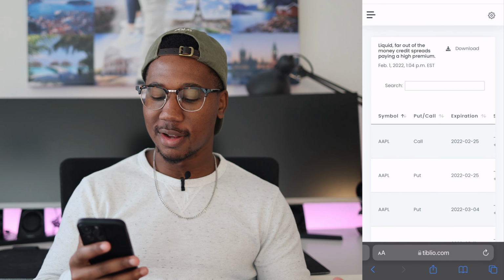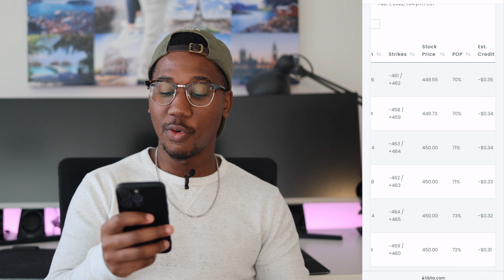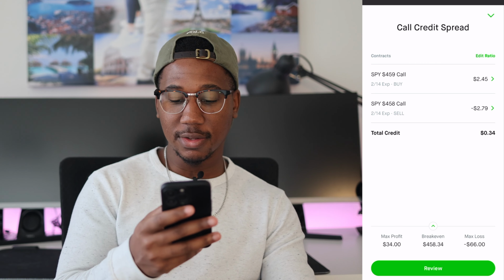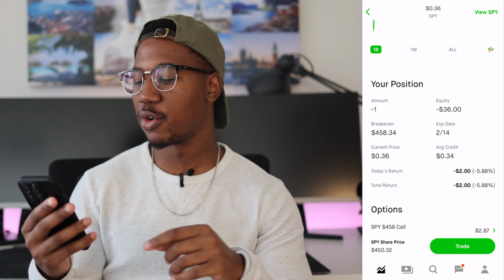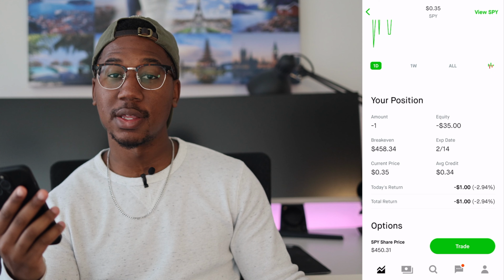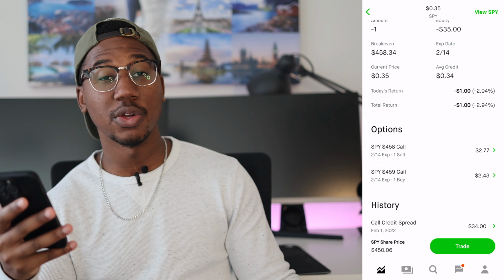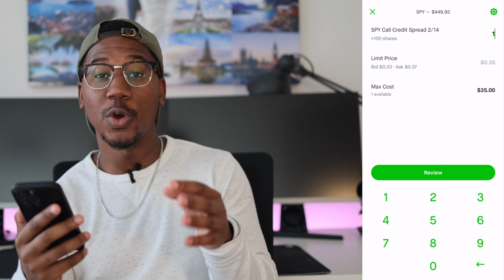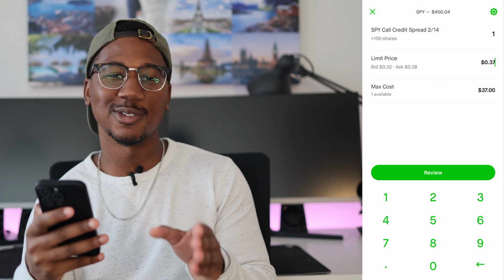HOW TO SELL CREDITS SPREAD FOR BEGINNERS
In this video I will teach you what a credit spread is, as well as how to set them up and profit from them using Robinhood.

In this video, I teach in simple terms what a credit spread is. How to create a credit spread, how to profit from a credit spread, how to close out of a credit spread. And I even show you how I pick out my credit spreads using a service called Tiblio. This whole option tutorial is done on Robinhood since it is geared towards beginners. And I did my best to make it as easy to understand as possible.

TIMESTAMPS:
Intro: 0:00
What is a credit spread: 1:37
How to find the max profit for a credit spread: 2:26
How to profit from a credit spread: 2:45
How to construct a credit spread: 3:43
When to trade a credit spread: 4:30
How to make a credit spread live example: 5:30
Things you need to understand with your credit spread: 7:54
How to close a credit spread live example: 9:28
Closing remarks: 12:24